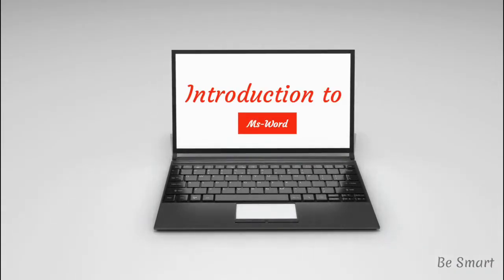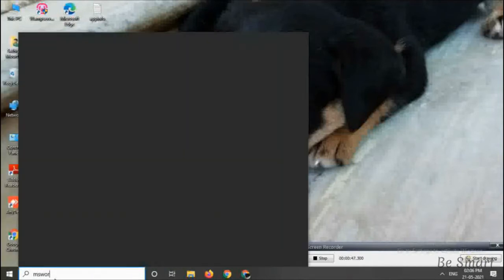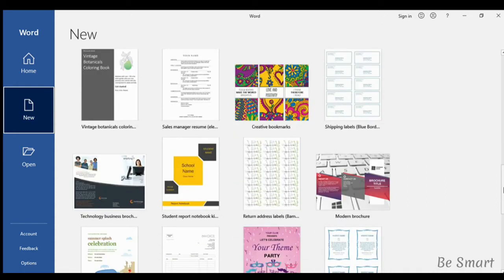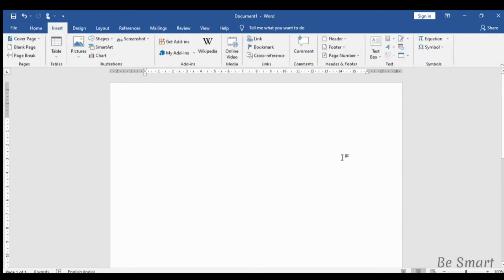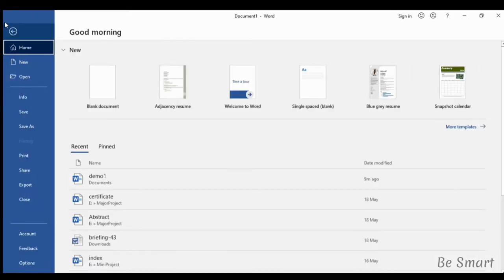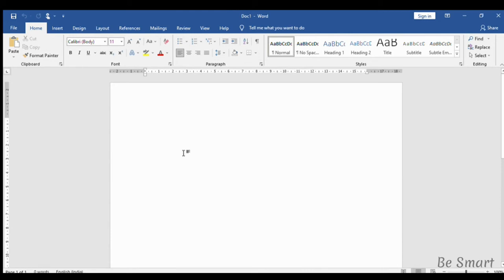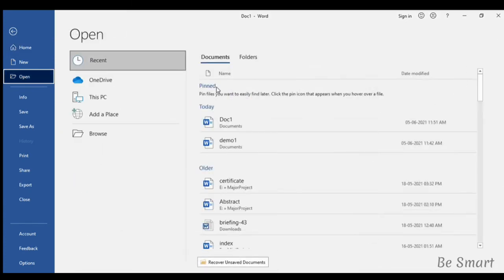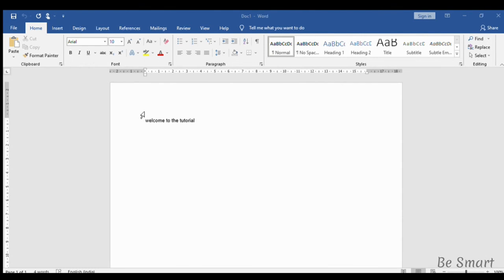Ms-Word tutorial || Tutorial-1 Introduction to ms word || Be Smart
Welcome to the Ms-word tutorial. I hope that you can understand about Word.